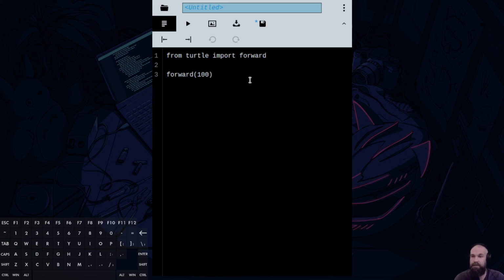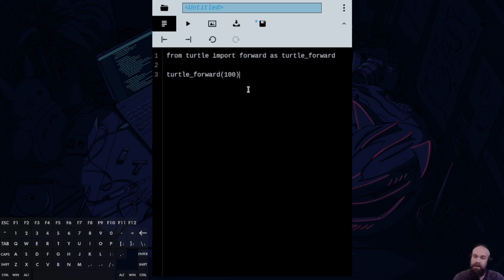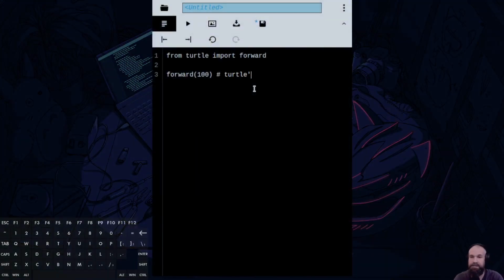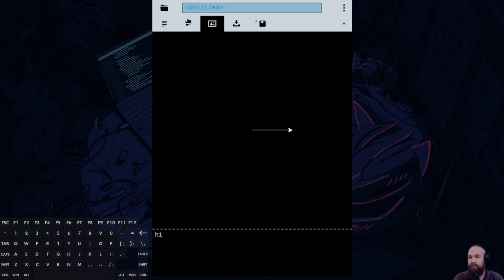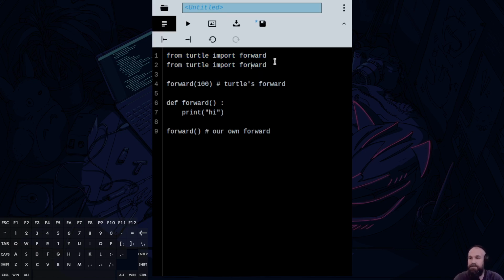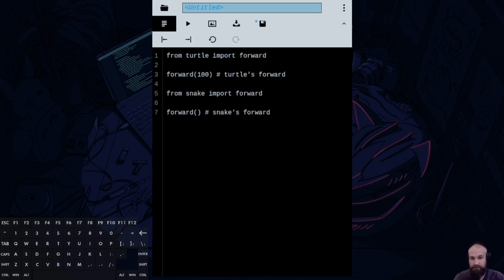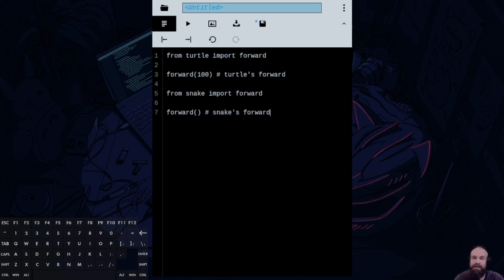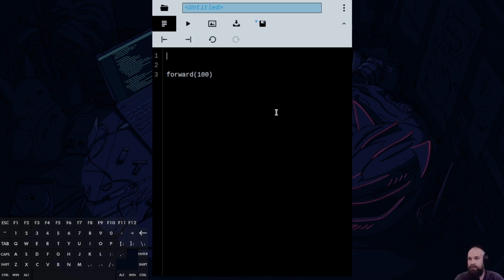Importing: Best Practice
Explore the best practices for importing in Python. Learn why importing entire modules is preferred over importing specific functions or variables, and how it helps avoid naming clashes and ensures code clarity. This video also demonstrates how to handle module aliases and organise imports for efficient, maintainable programs.